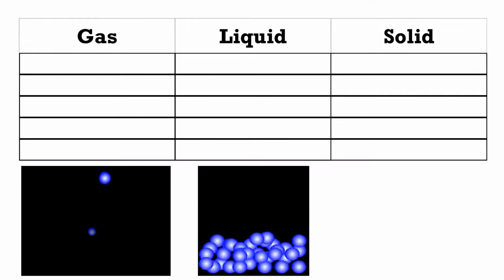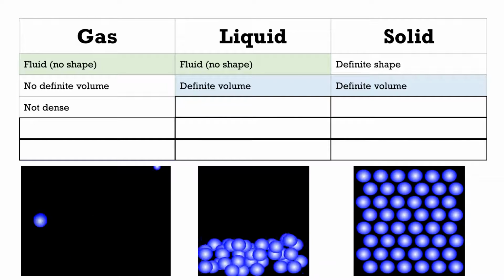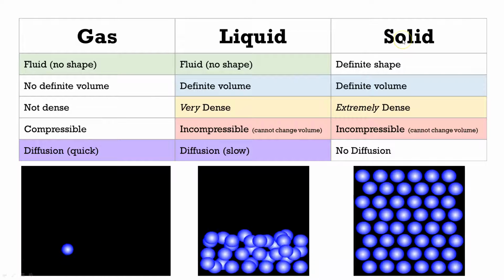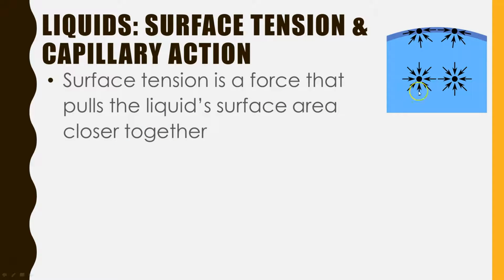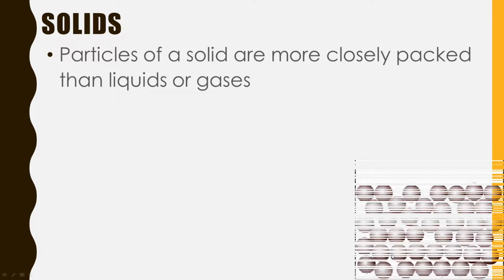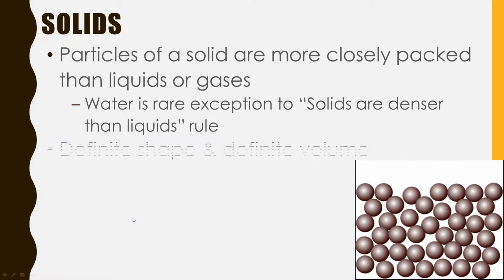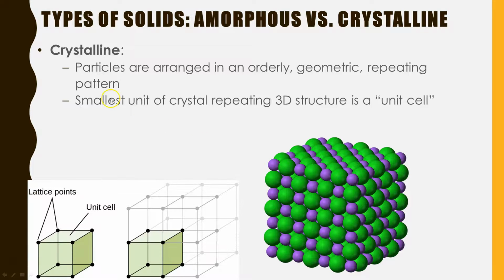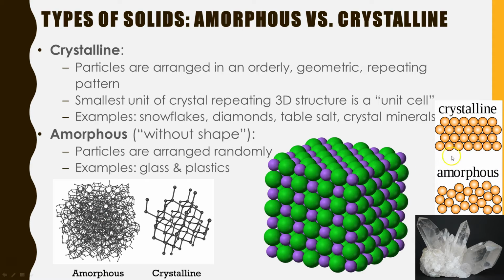ChemB 10.2: Liquids & Solids